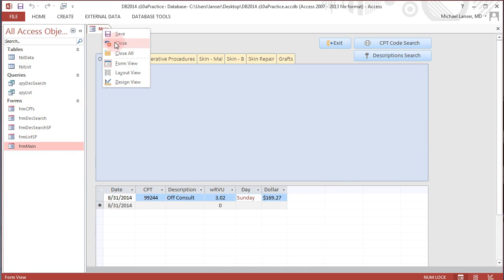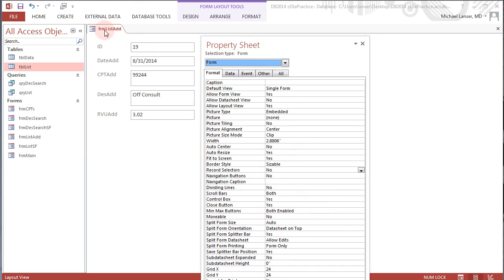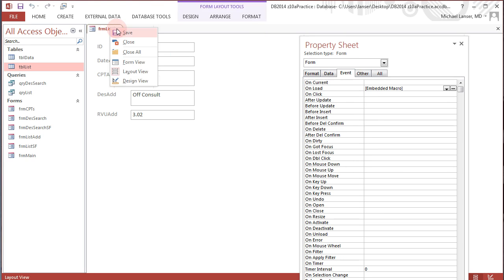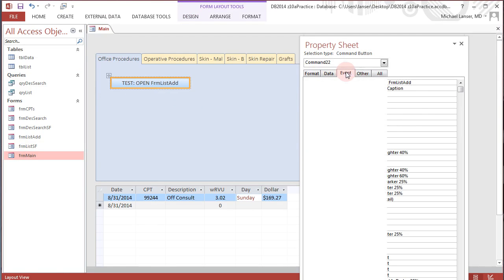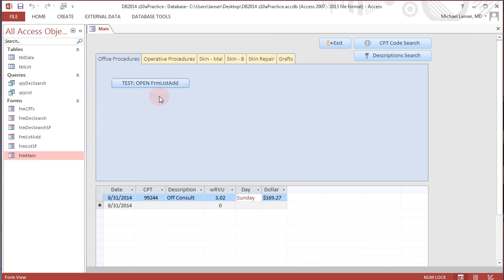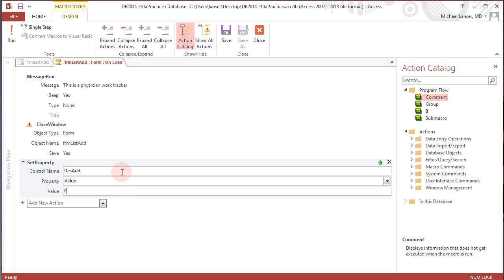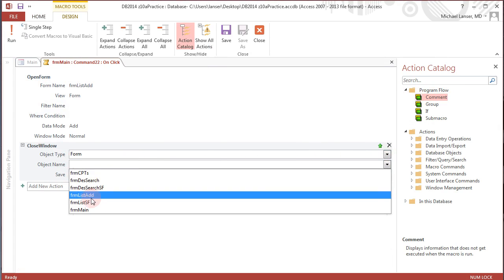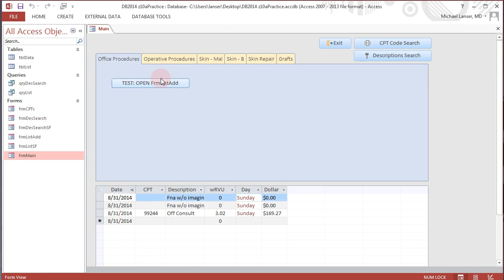Video 10: Physician Work RVU Tracker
Tenth in the series of videos for the techniques of developing a physician work load tracker. In this video the use of a Click Event attached to a button on form Main which will trigger the opening/closing of a record in another form which will with then created a line item in our table data.